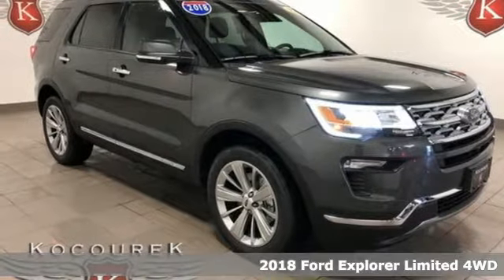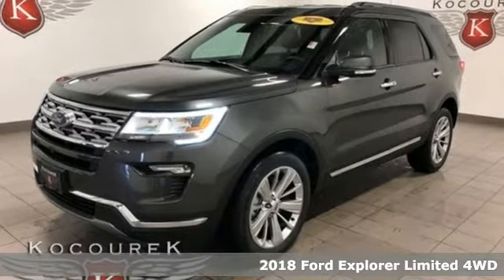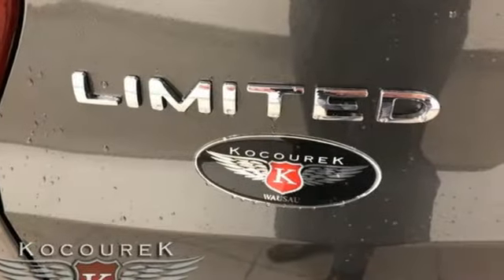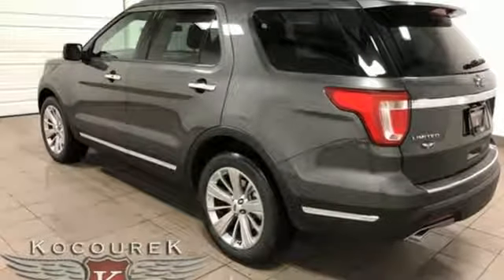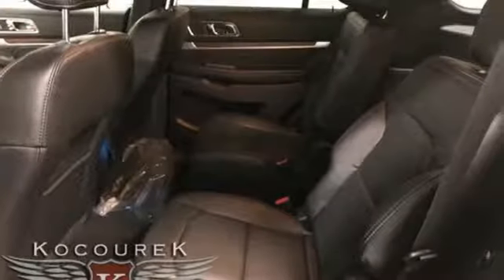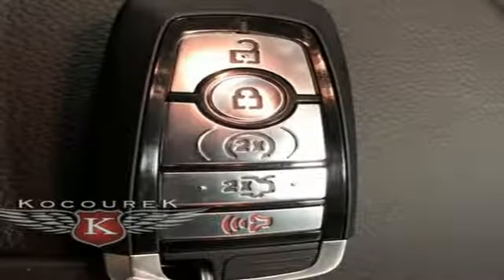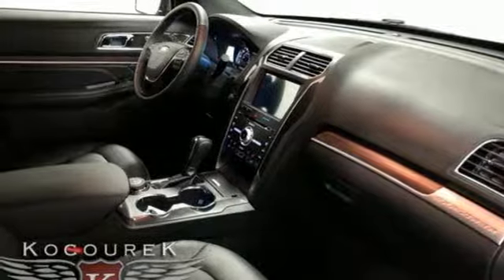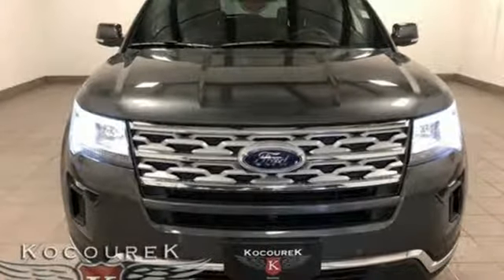New 2018 Ford Explorer Wausau, WI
Year: 2018
Make: Ford
Model: Explorer
Trim: Limited
Engine: 3.5L V6 Ti-VCT
Transmission: 6-Speed Automatic
Color: Gray
Interior: Ebony Black
Stock #: 0385F
VIN: 1FM5K8F82JGC82397
2018 Ford Explorer Limited Magnetic Metallic 3.5L V6 Ti-VCT *** TRAILER HITCH ***, * Bluetooth , Hands-Free *, * Portable Audio Connection *, * Backup Camera *, * Keyless Entry *, * Power Locks *, * Power Windows *, * Cruise Control *, Explorer Limited, 3.5L V6 Ti-VCT, AWD, 2nd Row Bucket Seats w/Power-Assist Fold, Adaptive Cruise Control & Fwd Collision Warning, Auto High-Beam Headlights, BLIS Blind Spot Information System, Class III Trailer Tow Package, Equipment Group 300A, Ford Safe & Smart Package, Lane-Keeping System, Navigation System, Rain-Sensing Wipers (Front Only). Price includes: $3,000 - Retail Customer Cash. Exp. 10/01/2018

Address:
2727 North 20th Ave